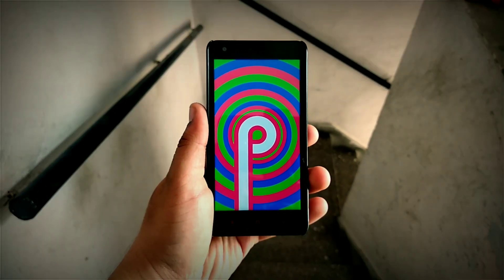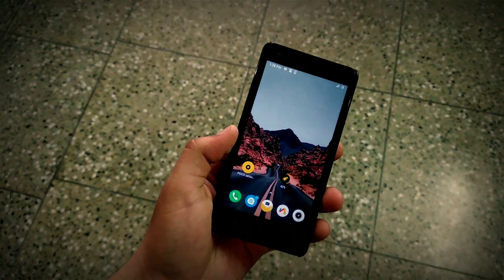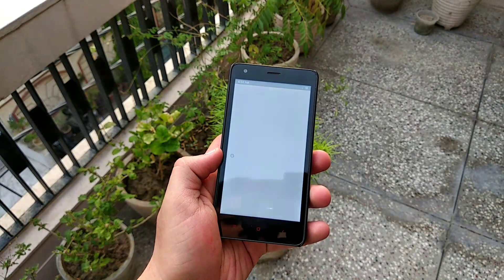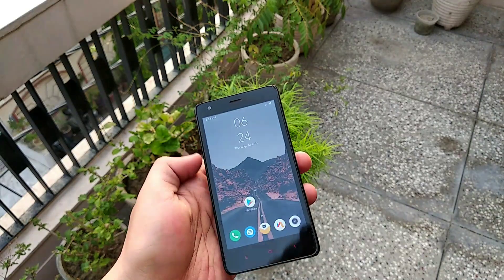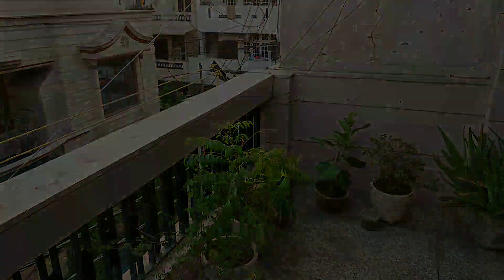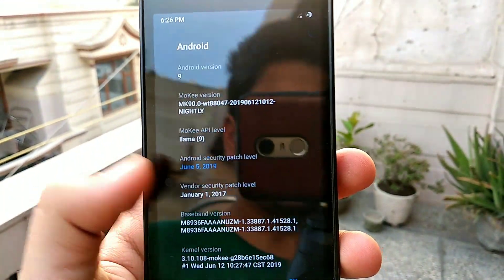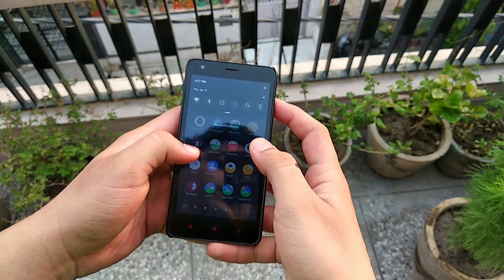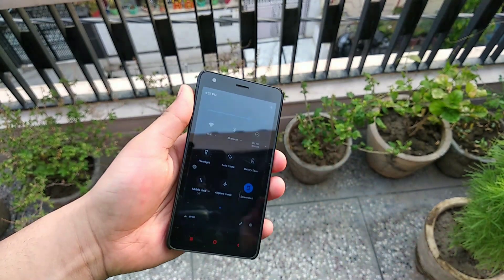Mokee pie 9.0 for redmi 2 / prime | worth it or not ?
Hey viewers...

Link:- rom

Link:- gapps

🔹 Don't use, else your wish or wait.